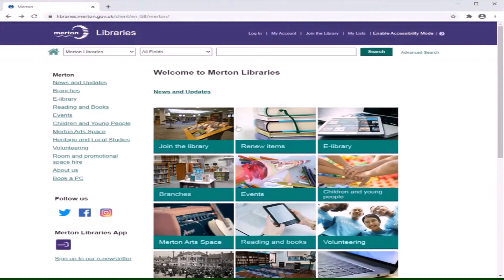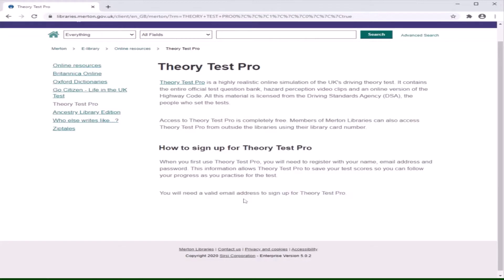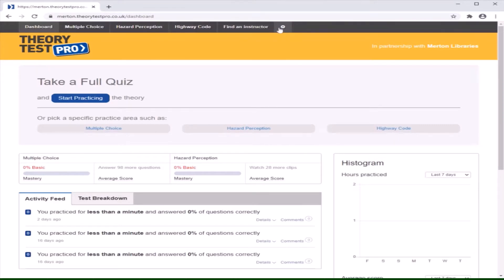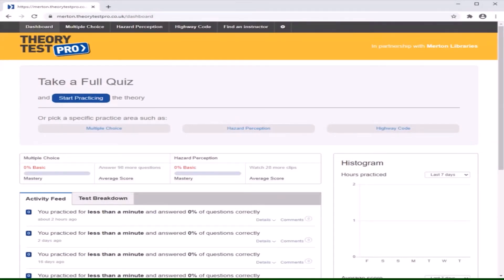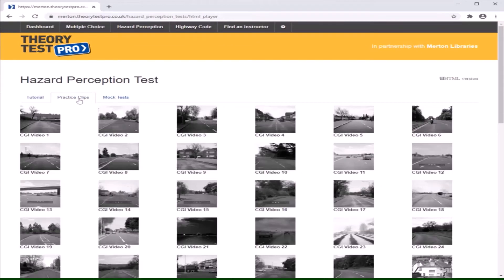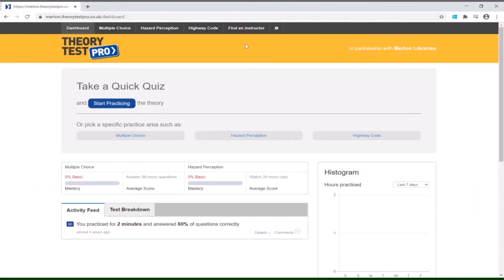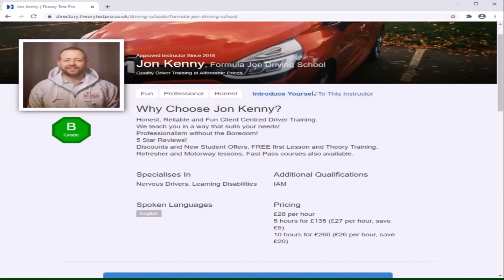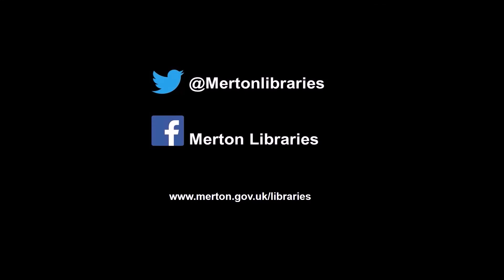Theory Test Pro User Guide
Learn how to use the Theory Test Pro app